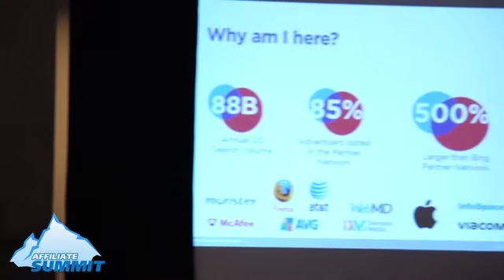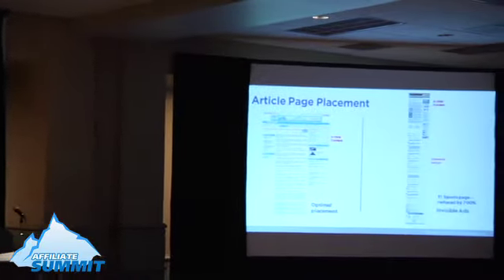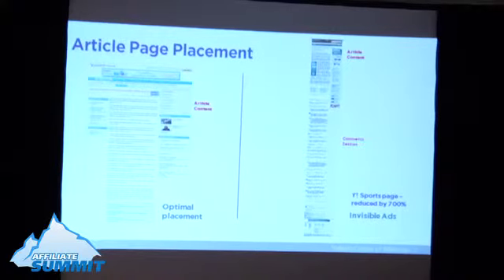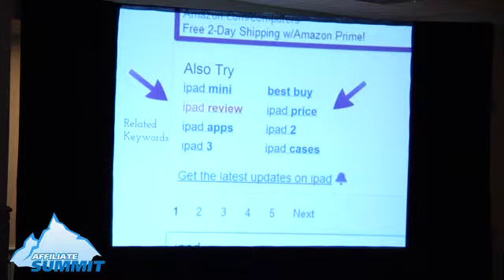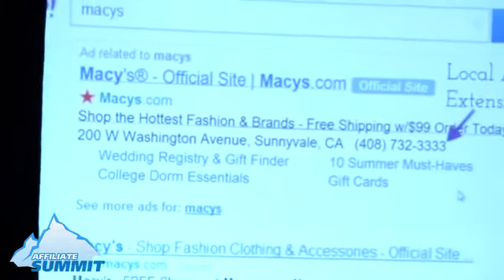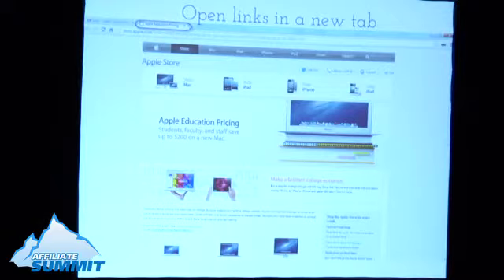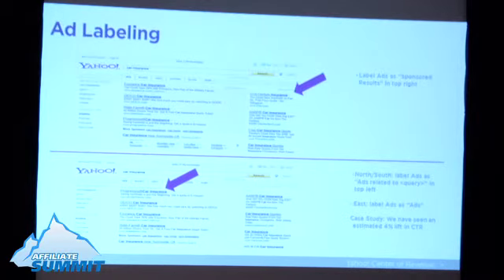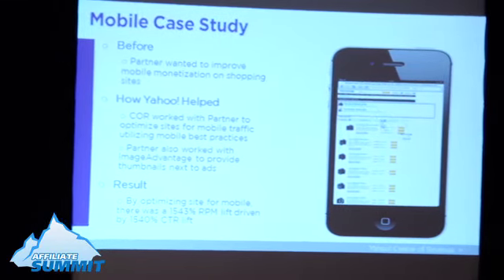Best Practices with Yahoo’s Partner Network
Session speaker:  Lindsay Johnson, Center of Revenue Lead, Yahoo

This three day conference included an exhibit hall with affiliate merchants, vendors, and networks, as well as multiple tracks of educational sessions covering the latest trends and information from affiliate marketing experts.